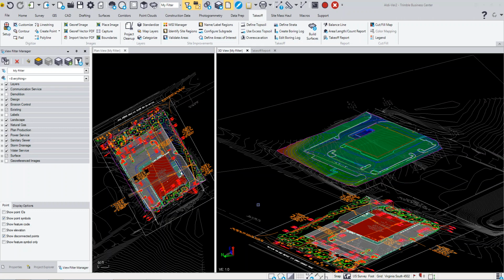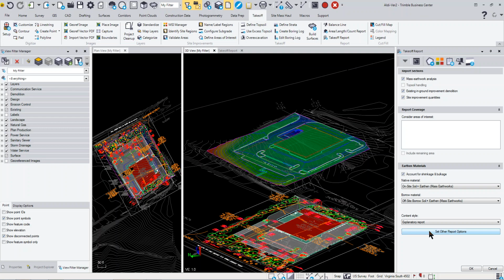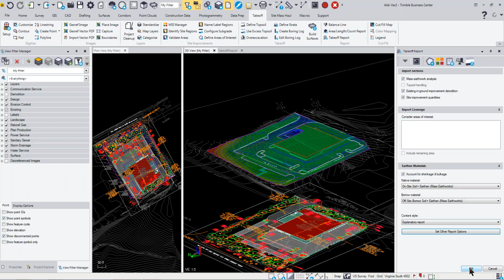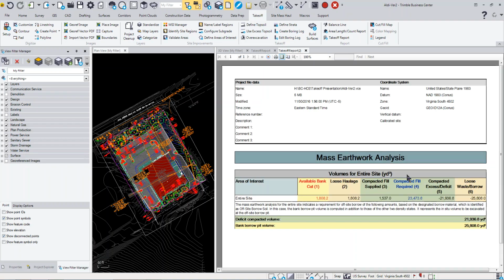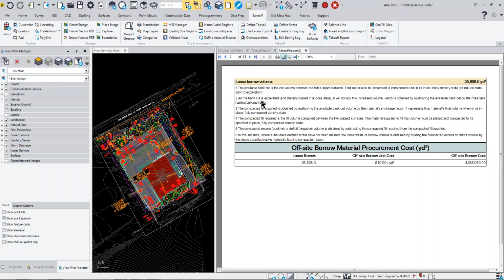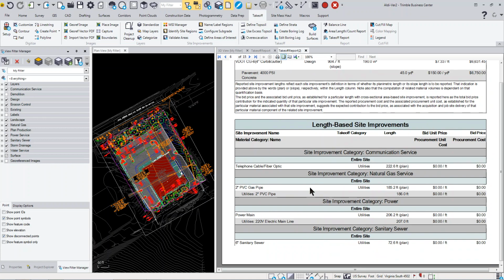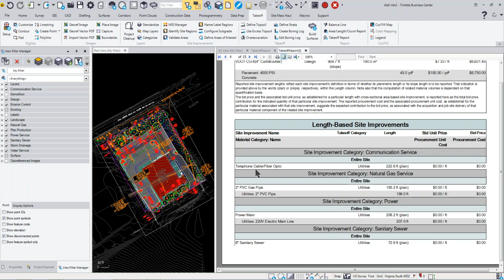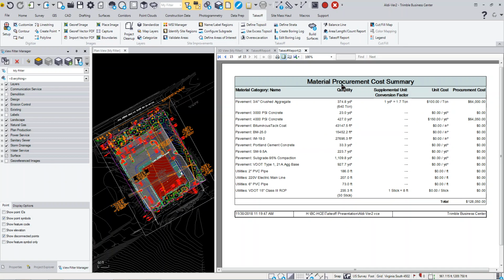TBC - Takeoff Report - Site Construction Edition Commands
The process involves identifying and cleaning data, pinpointing site improvement areas, and managing strata or boring information. Users can generate takeoff reports at any stage, which provide detailed insights based on selected sections. These reports can account for factors like shrinkage, bulkage, and areas of interest, and allow customization of settings, such as showing or hiding costs. The reports are generated by recalculating data, which may take varying amounts of time depending on the site's size and detail level. Once processed, the report is viewable in a report viewer and can be exported as a PDF, Word document, or Excel file. The report includes a mass earthwork summary, detailing loose haulage, available cut, compacted fill, and material needs, along with cost breakdowns for site improvements like concrete pads. It also provides cross-sectional area data for features like curbs and gutters, and accounts for site services such as fiber-optic and gas lines. The report concludes with summaries of costs, material quantities, and a bid summary, offering a comprehensive overview of the project's requirements and expenses.